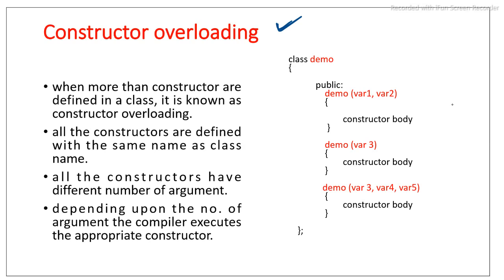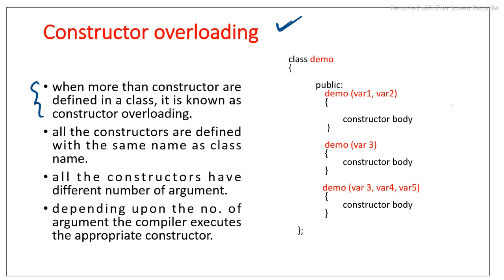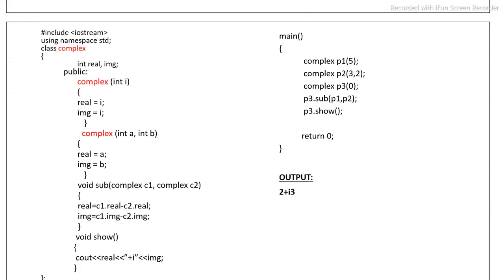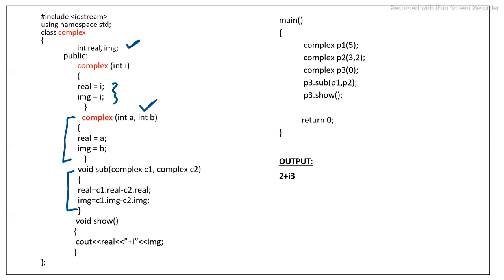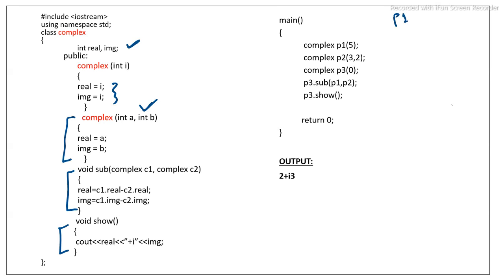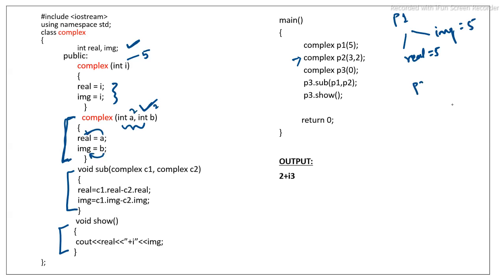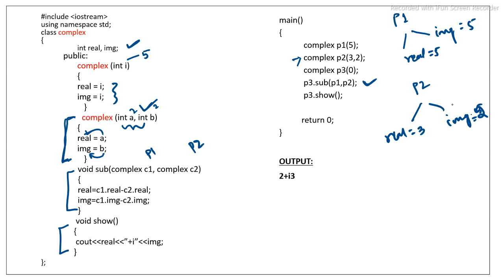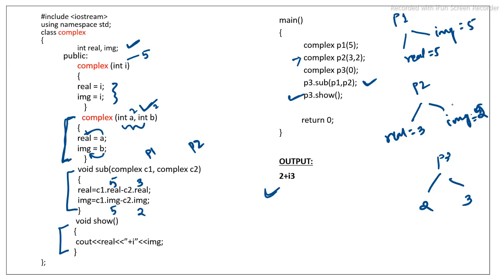Constructor overloading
the concept of having more than one constructor with different parameters so that every constructor can perform a different task. using an simple example it has been explained by easylearningwithroshni

types of constructors: